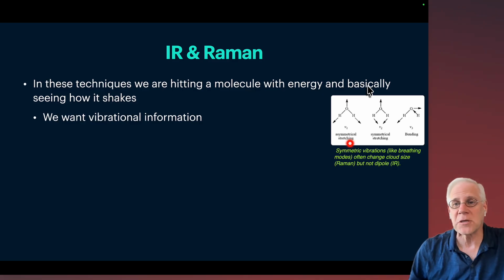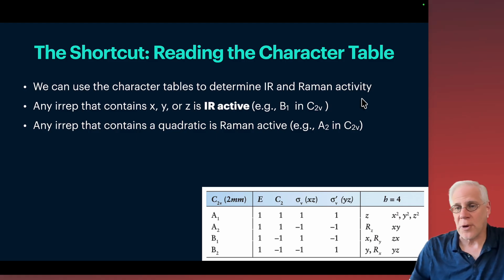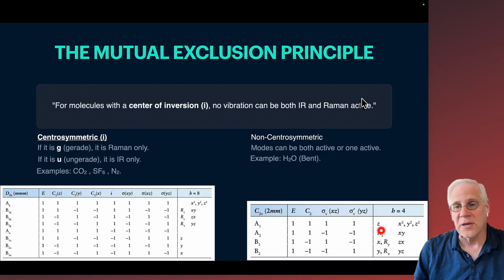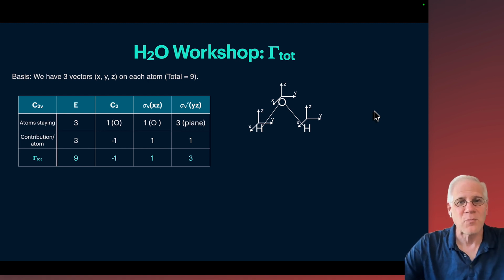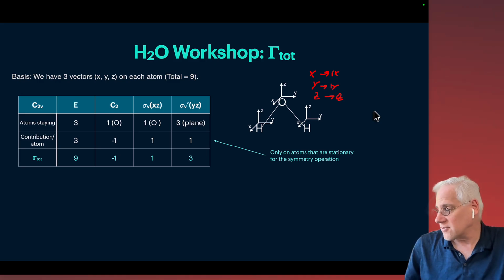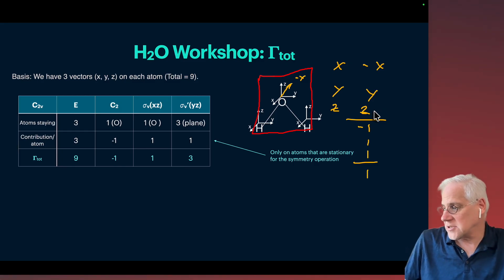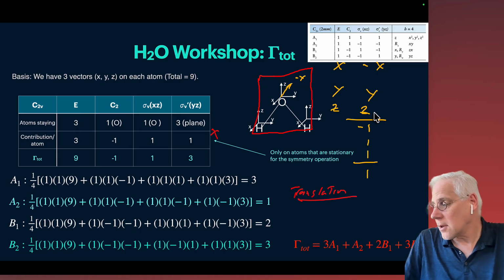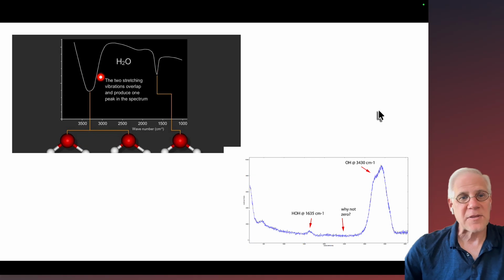Lecture 6b-IR and Raman Spectroscopy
Table of Contents:

09:21 - H2O Workshop: 𝚪tot
22:11 -